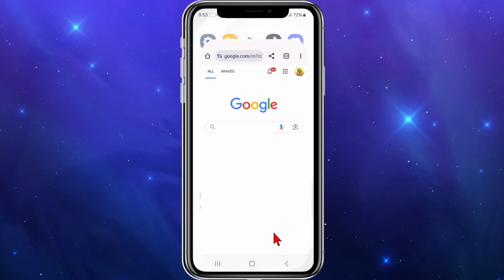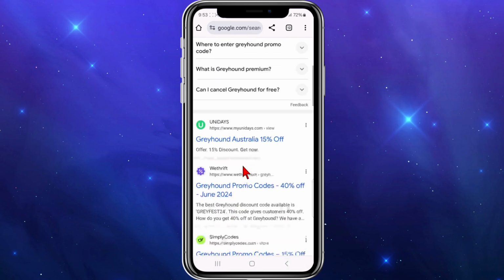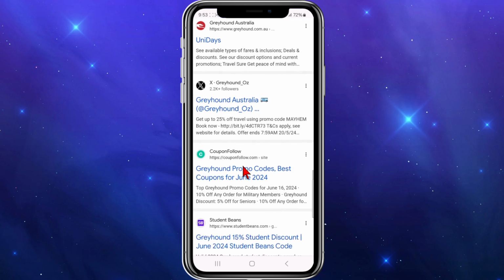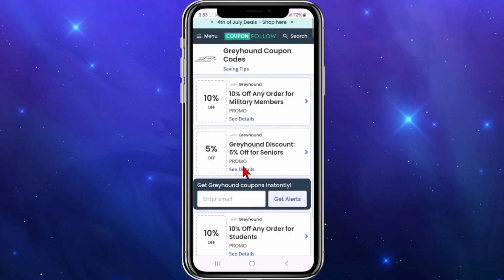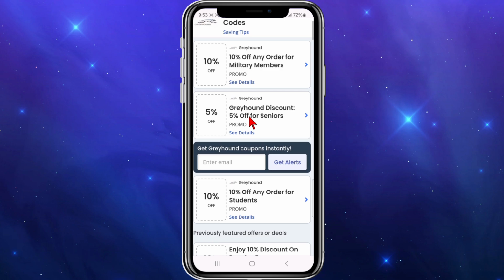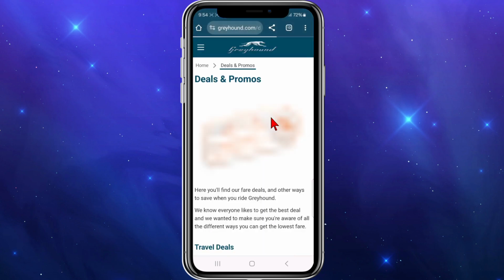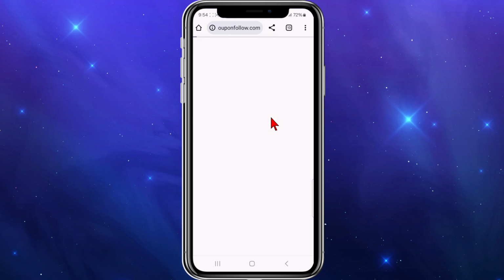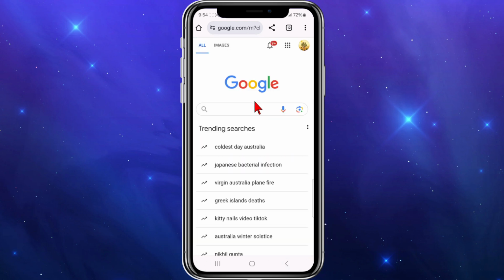How To Get Promo Code For Greyhound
Learn how to easily obtain a promo code for Greyhound with our step-by-step guide. In this video tutorial, we'll walk you through the best methods to find and apply promo codes for discounts on bus tickets and travel fares with Greyhound. Perfect for travelers looking to save money on their journeys. Watch now to discover how to access the latest promo codes and enjoy savings with Greyhound!